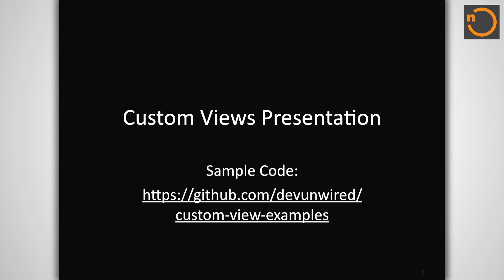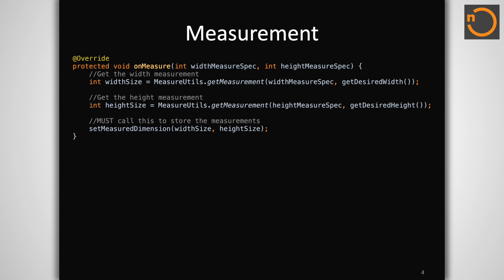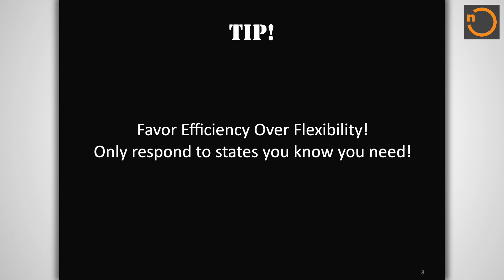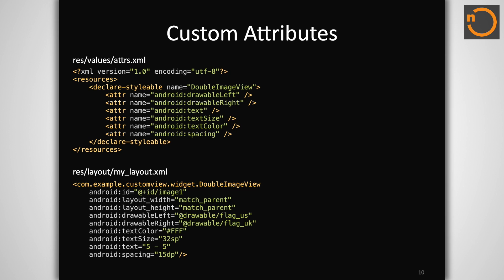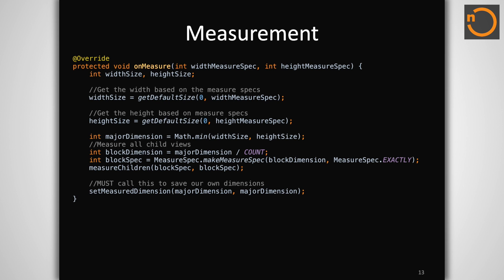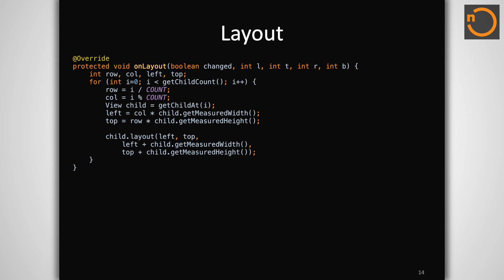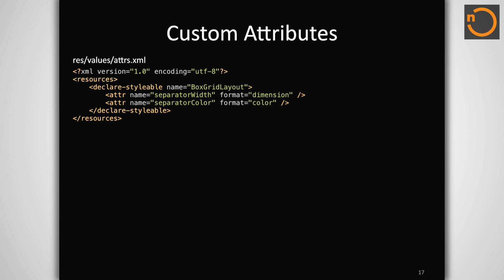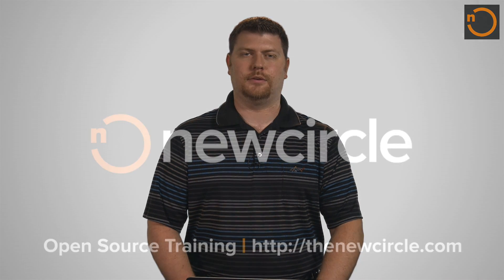Tutorial: Enhancing Android UI with Custom Views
Building custom View components is a necessary part of embracing creative UI design. This tutorial walks you through the process of building custom Views and ViewGroups on Android.